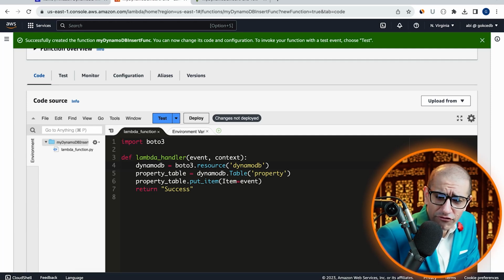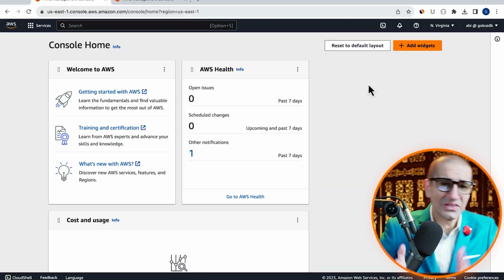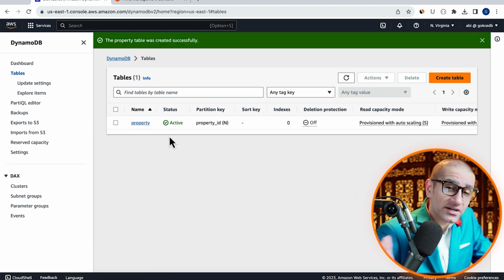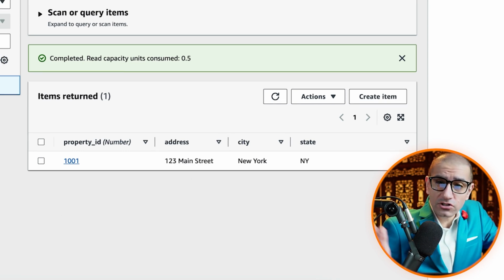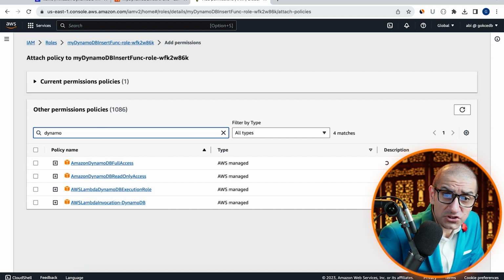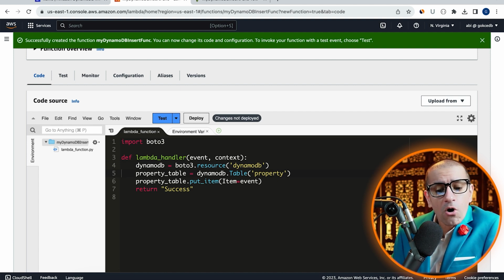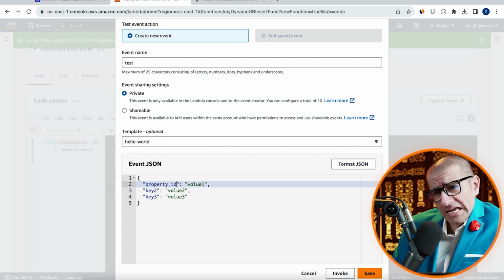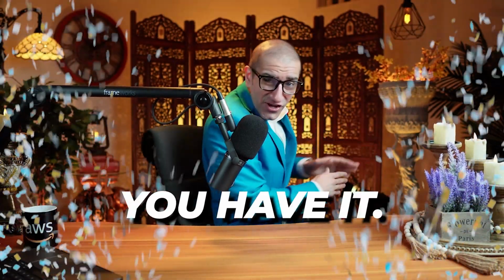AWS DynamoDB 👉 Insert Using Lambda Tutorial 🔥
You have an Amazon DynamoDB table and now you want to insert data using an AWS Lambda function.

Can you do this by writing a few lines of code?

AWS Lambda is a serverless, event-driven compute service that lets you run code for virtually any type of application or backend service without provisioning or managing servers.

Amazon DynamoDB is a fully managed, serverless, key-value NoSQL database designed to run high-performance applications at any scale.

P.S. Why don't Amazon DynamoDB tables ever get invited to parties? Because they're always so partitioned and don't know how to join in!